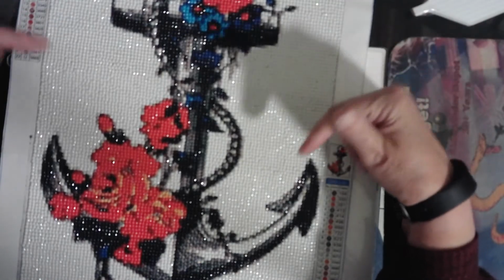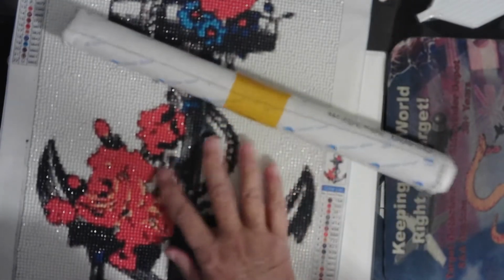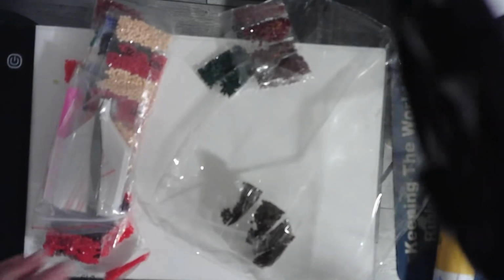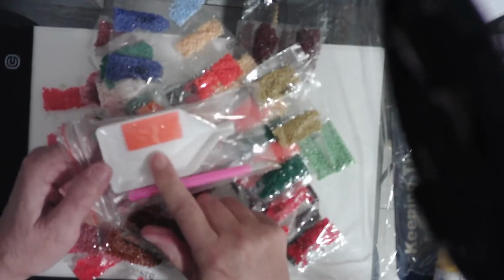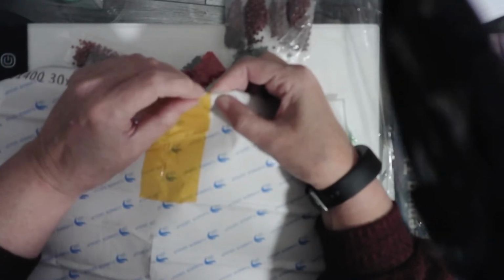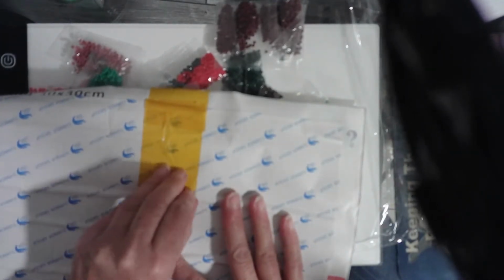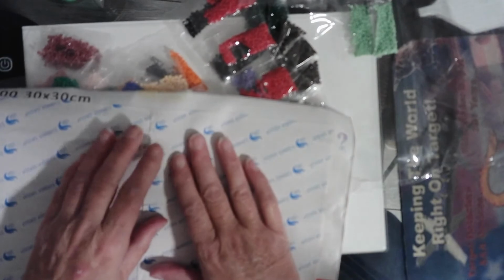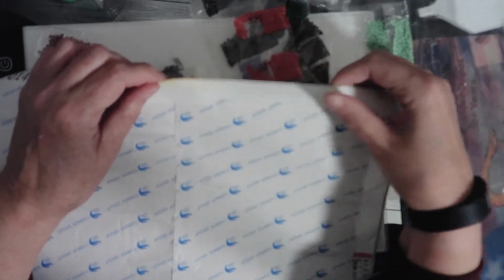Mystery and a chat.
Diamond Painting Conversation